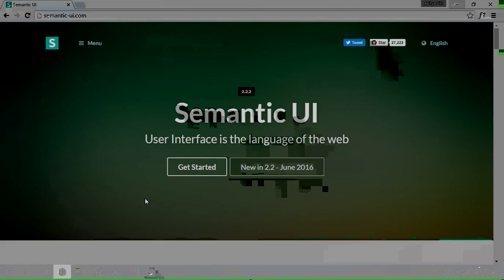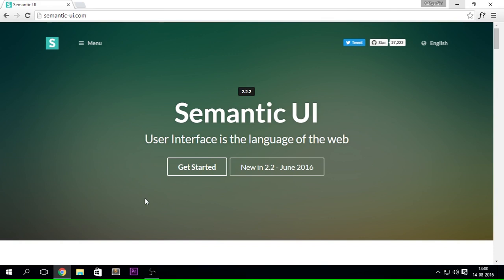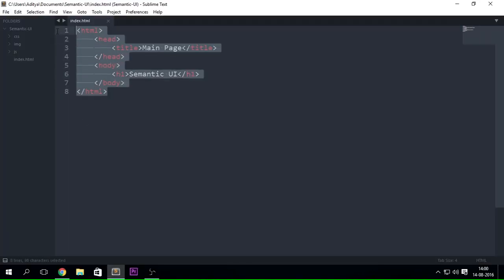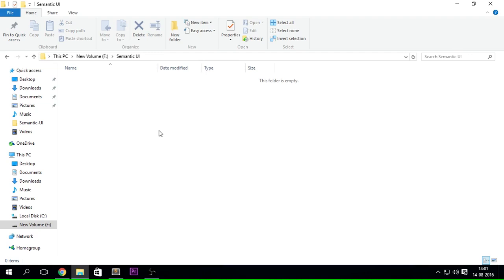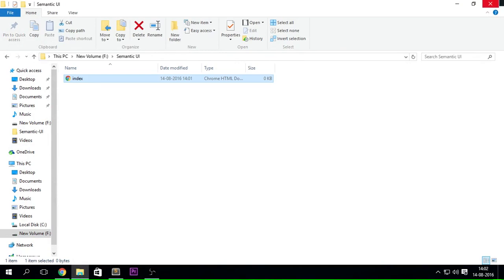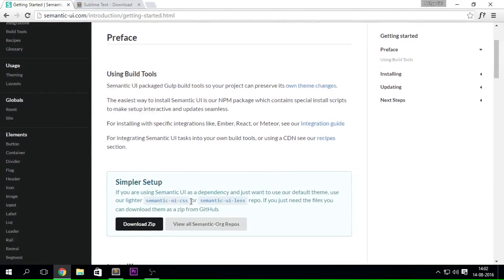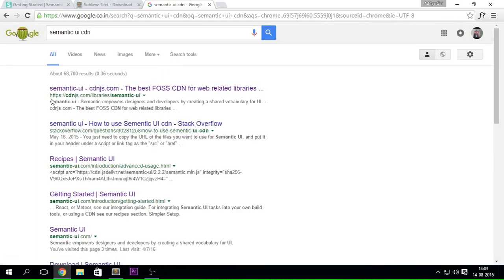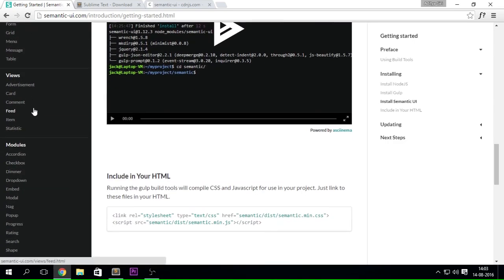Semantic UI: Part 1 - Setting up Project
Help by buying the course.

Sorry for a little late upload. I will try and keep this all updated. I am working hard to get this whole series out. So bare with me.